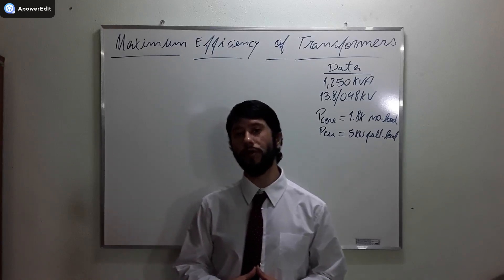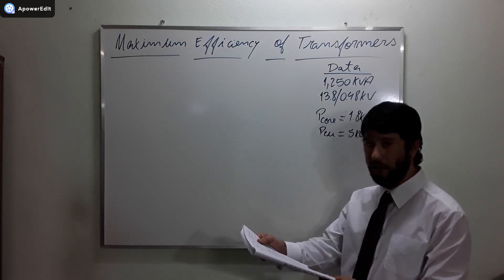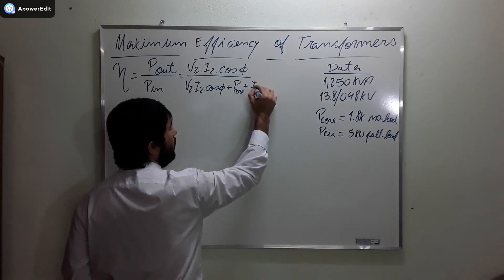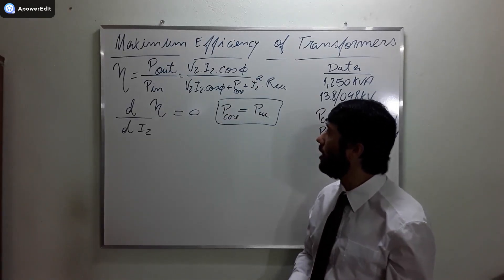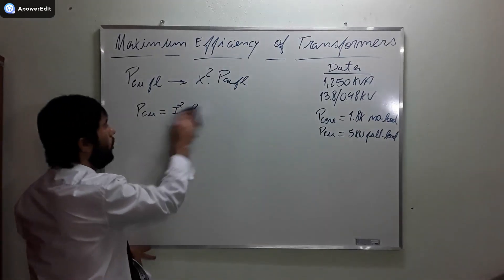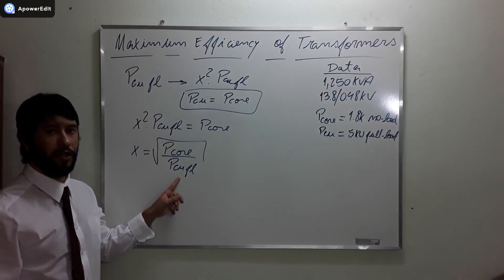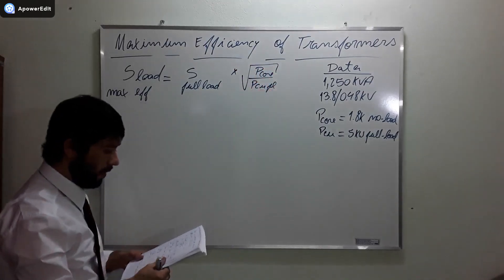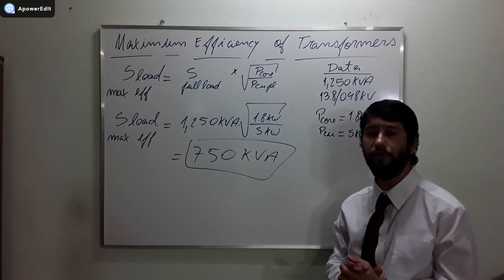Maximum Efficiency of Transformers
Petrobras 2014 - Question 23

Problem: In a petrochemical plant, a transformer with the following characteristics was installed: apparent power of 1,250 kVA; 13.8/0.48 kV ratio; the primary winding connected in delta and the secondary winding connected in grounded wye, presenting no-load losses equal to 1.8 kW, copper losses equal to 5 kW and power factor of 0.9. The load value, in kVA, for the maximum efficiency of this transformer will be
(A) 750
(B) 625
(D) 375
(E) 250